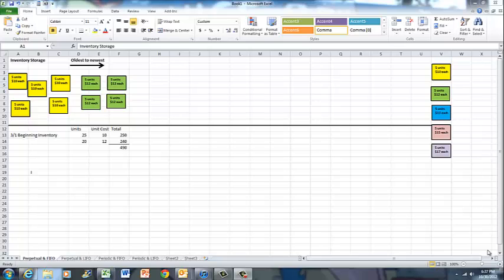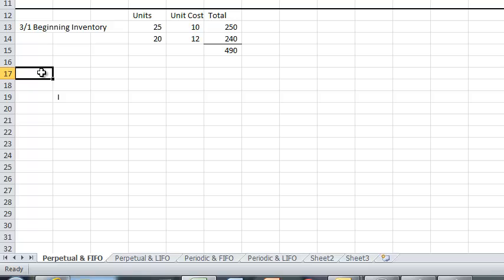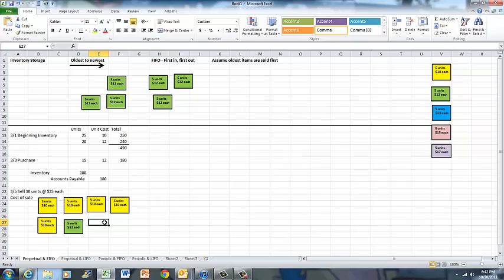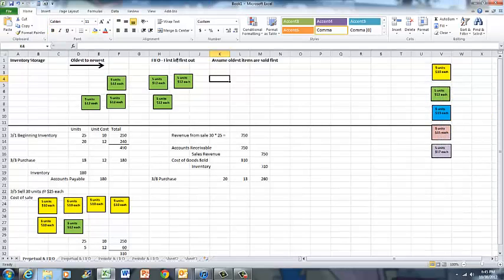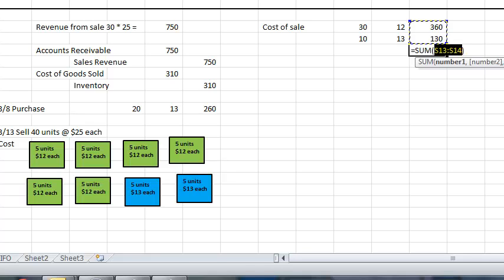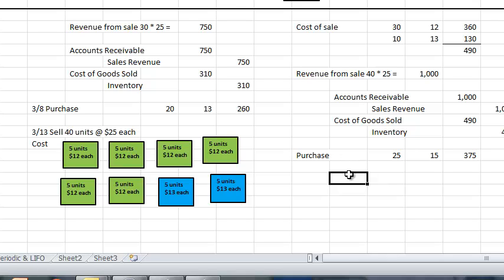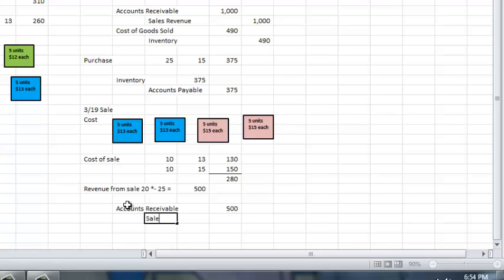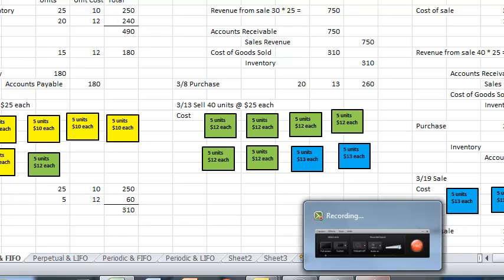Perpetual inventory and fifo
This is a visual tutorial on how to record perpetual inventory and fifo